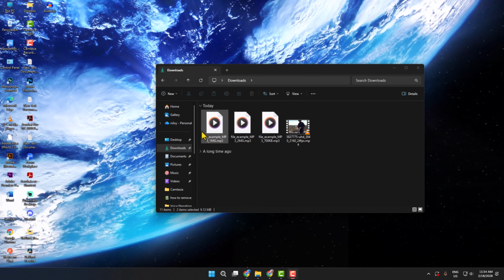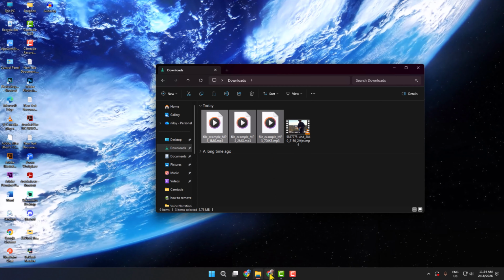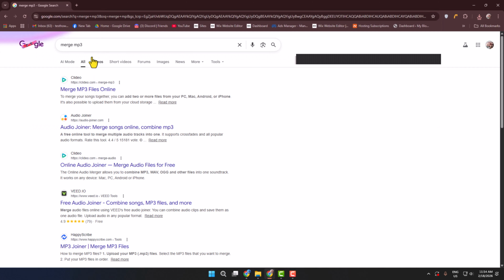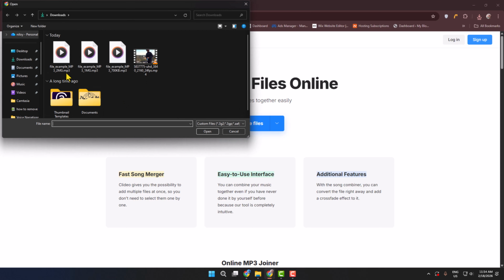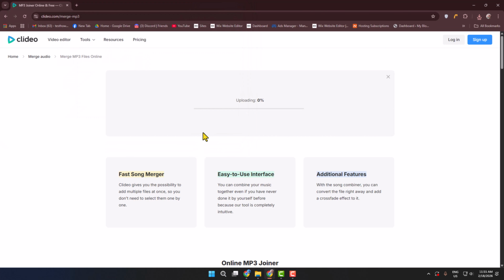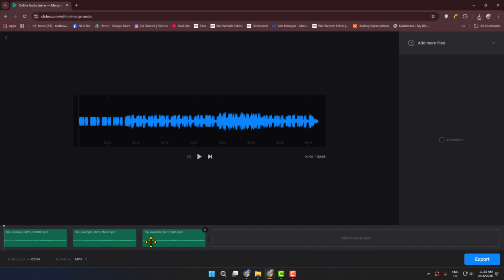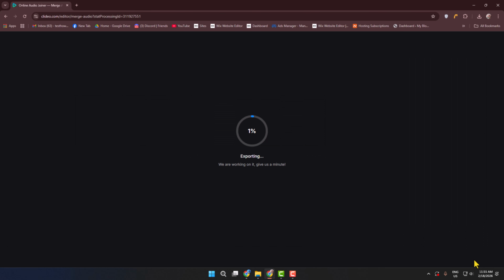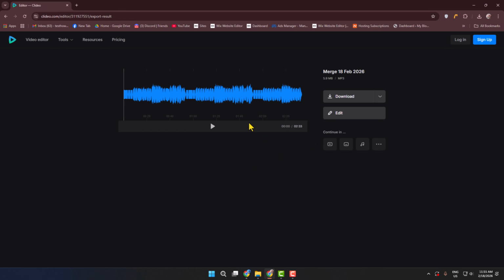How To Combine Multiple Audio Files To One (2026)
Learn how to merge several audio files into a single track easily! 🚀 This step-by-step tutorial shows you how to use Audacity or other tools to combine, arrange, and export your audio as one seamless file.

✅ Merge multiple audio clips quickly 🔄
✅ Adjust order and transitions smoothly 🎵
✅ Export final audio in MP3, WAV, or other formats 💾

Create a single professional audio track from multiple files today! 🔥